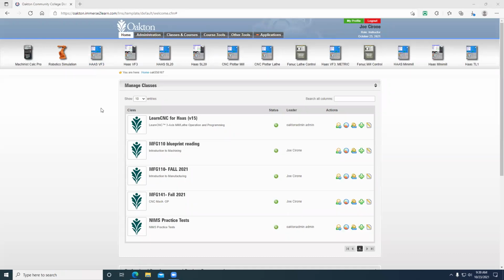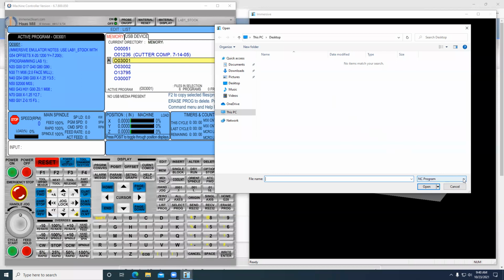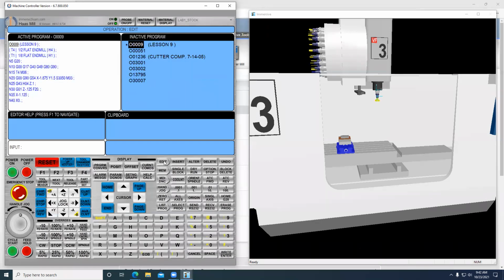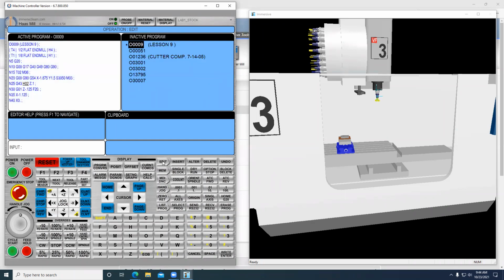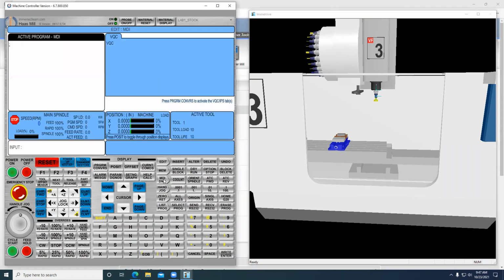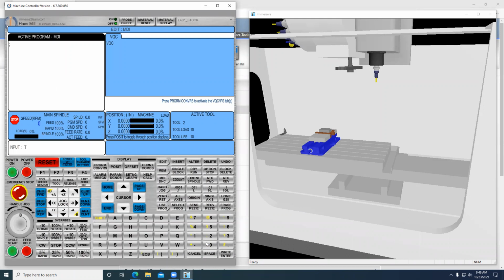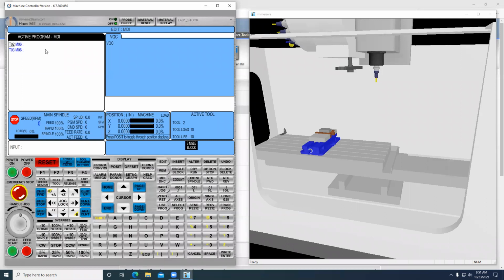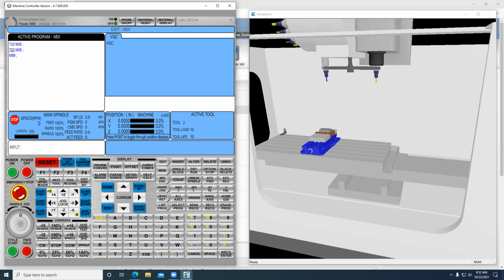MFG 141 VR Machine Tooling Setup Haas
How to setup the tools on a VR Haas Simulation